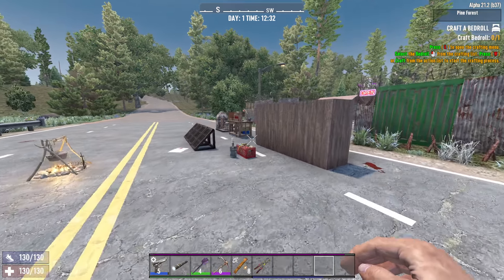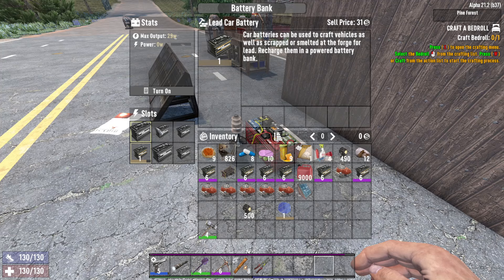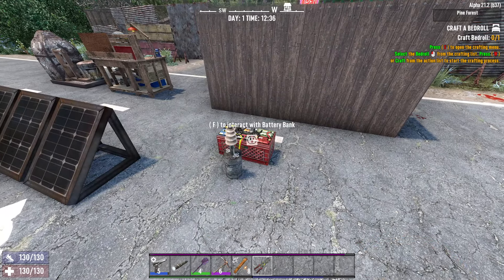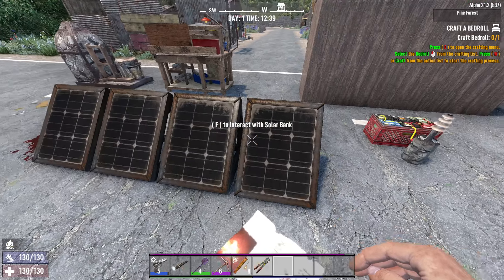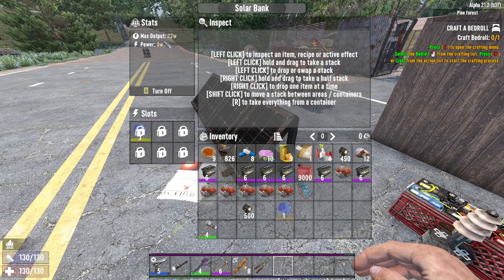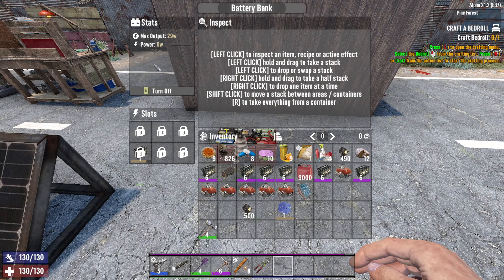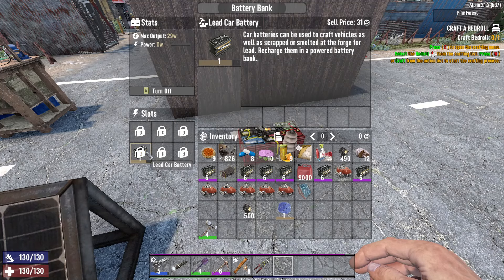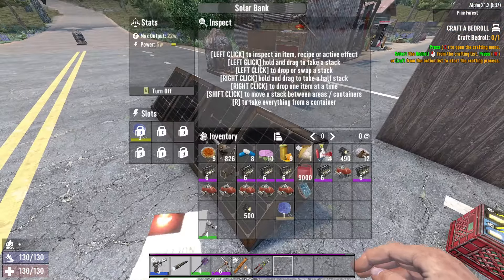How to Recharge Batteries at Battery Banks in 7 Days to Die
Learn the secret to recharging batteries at battery banks in 7 Days to Die! Discover the step-by-step process to ensure your battery bank is outputting power efficiently. Don't miss out on this essential guide to keeping your batteries charged in the game.